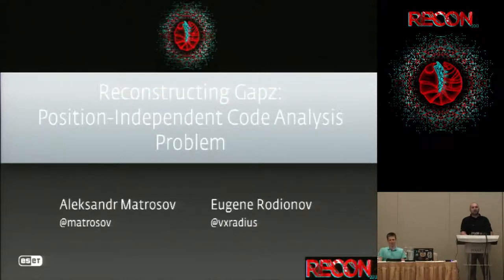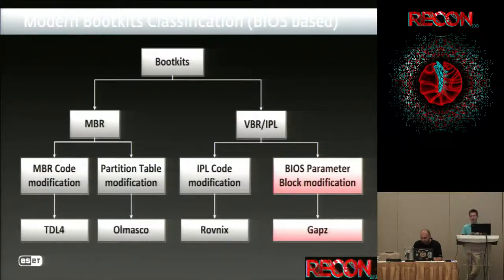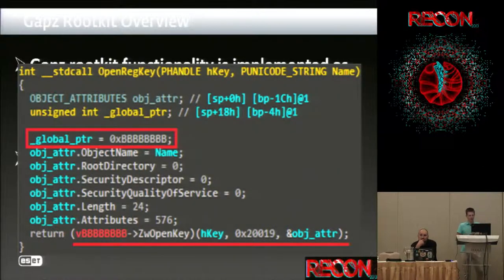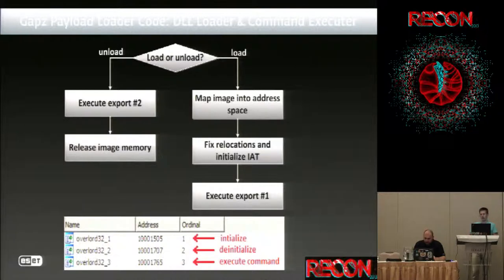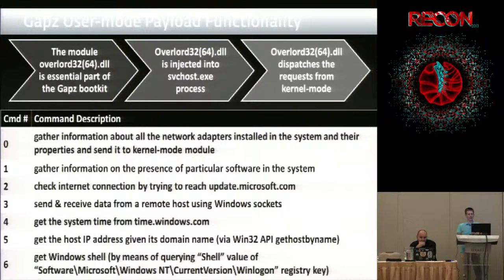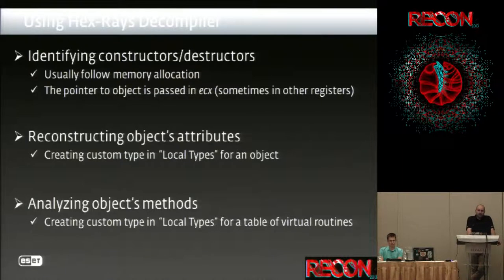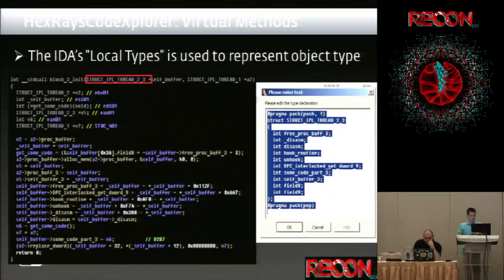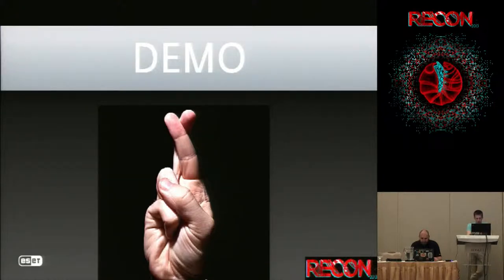REcon 2013 - Reconstructing Gapz Position Independent Code (Aleksandr Matrosov, Eugene Rodionov)